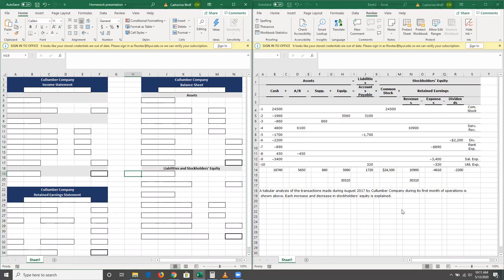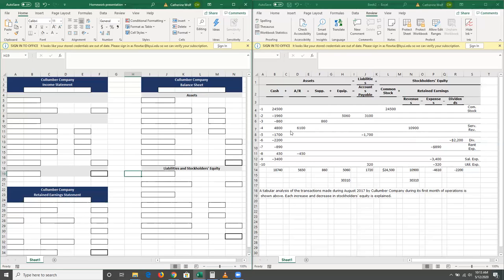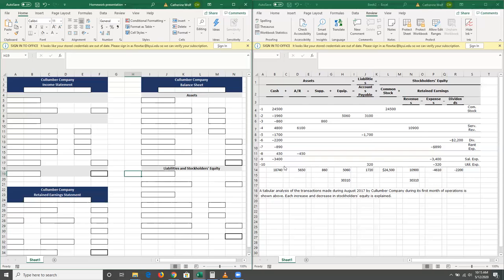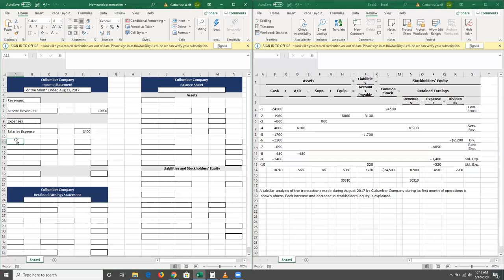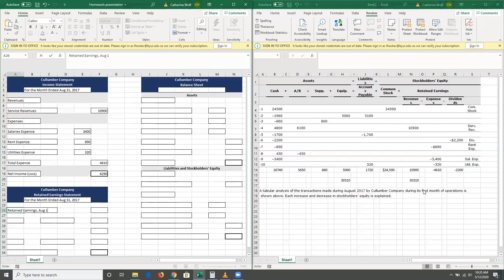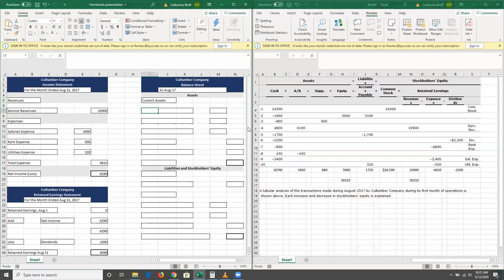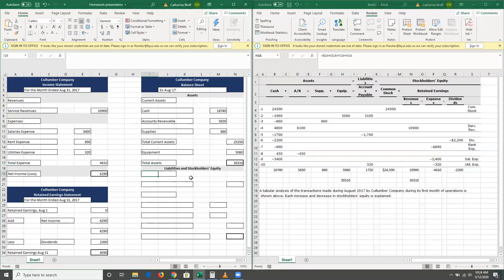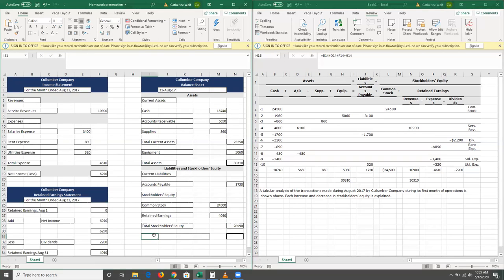Homework help ACCTG 201 BYUI Lesson 4 Exercise 5